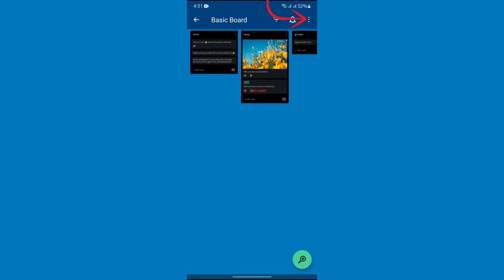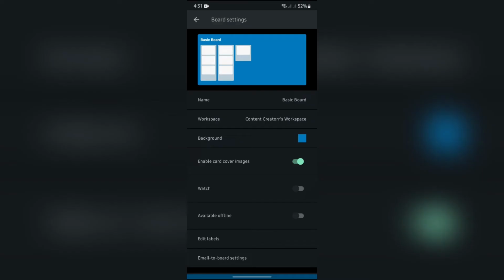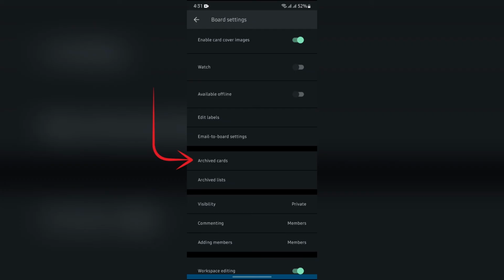How to View Archived Cards in Trello | Access Hidden Cards with Ease 2024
Want to view archived cards in Trello but unsure how? This guide explains the steps to access your archived cards, whether you're on a desktop or mobile device. Perfect for retrieving forgotten or previously completed tasks, learning how to locate and manage archived cards is essential for keeping your Trello workspace organized. Follow these simple steps to view and restore your archived Trello cards today!